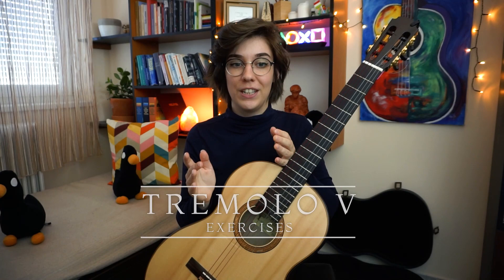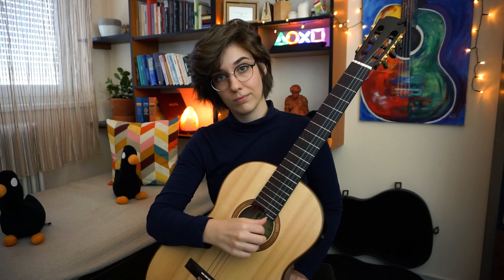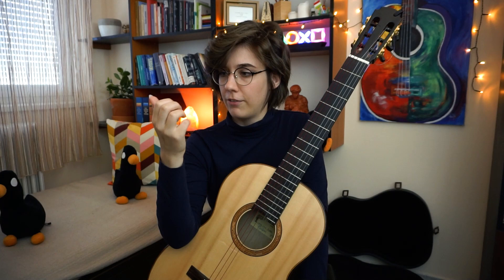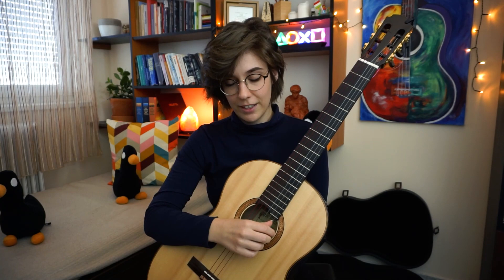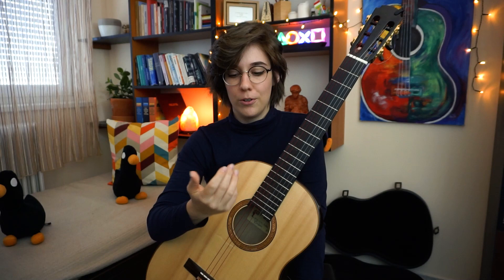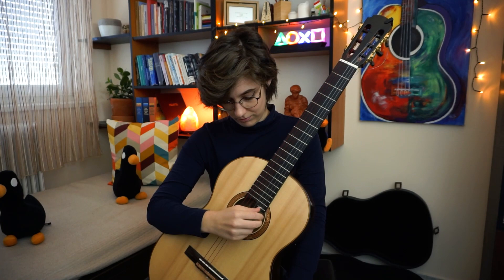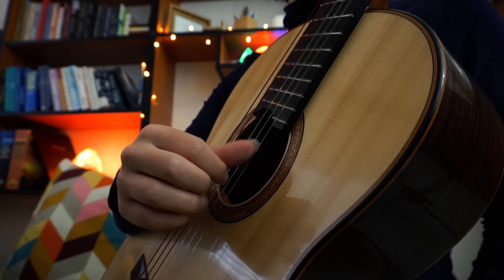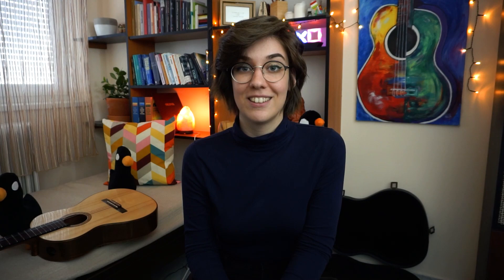TREMOLO COURSE (5/5) - BEST EXERCISES!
Finally I show you the best exercises to practice tremolo specifically. We came a long way and I'm truly thankful for your time!

There are many many good exercises, but I prefer these the most because they are based on the fact that we can't use effort and strength for a long time, and also we shouldn't. So these exercises focus on releasing the tension, so while you are working on your tremolo, you also practice effortlessness!

Check out the other videos on this playlist to get the full picture!

Thank you for your attention, have a nice one!

My favourite 11 excercises collection is available now in my shop!

Timecodes:
0:00 Summarise
0:53 1st Exercise: free strokes 1st string (slow-fast-slow)
1:53 1st Exercise explaination Tension/Release
3:12 2nd Exercise: planting 1st string (same exercise as 1st)
5:00 3rd Exercise: Pick 5 with 4 fingers
5:58 4th Exercise: 5 finger tremolo with pinky
7:09 5th Exercise: quick and slow sequences, slow ones with thumb only
7:25 Alternative ways
8:01 End of course, subscribe, like and support!

Be mindful and practice patiently, classical guitar require your full attention to avoid bad habits and injuries.